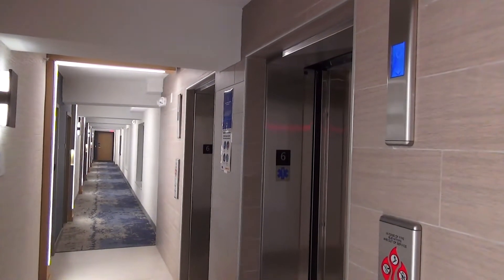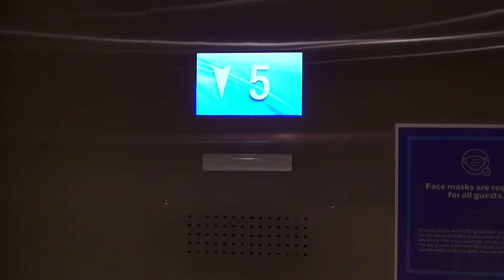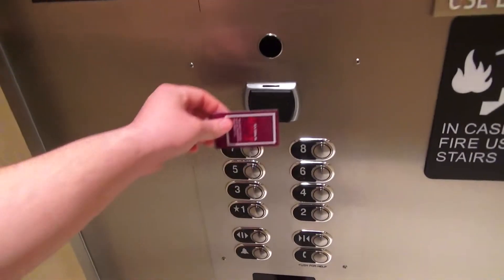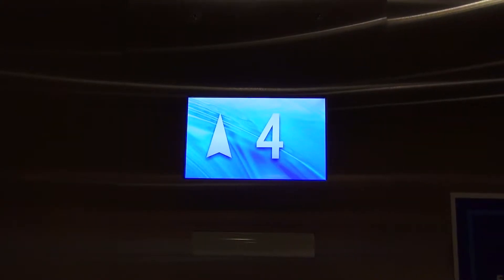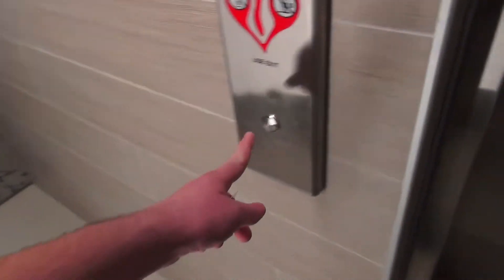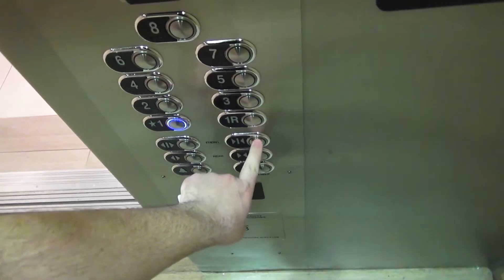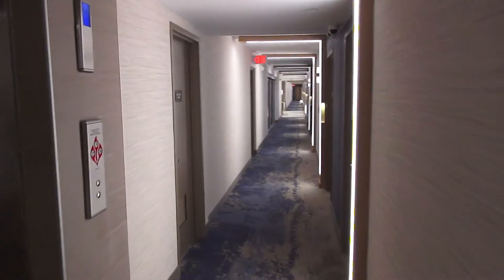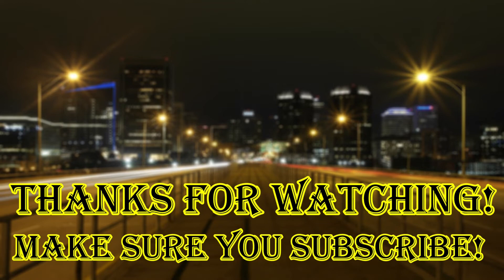Weird Atlantic Blueridge Traction Elevators - Doubletree - Virginia Beach, VA (Oceanfront)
These are really weird. Everything about them is odd.